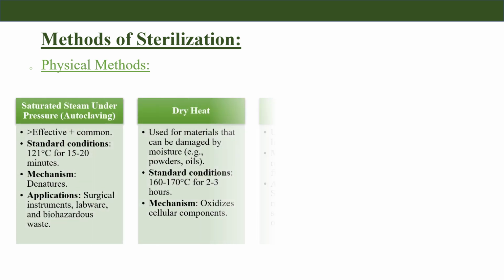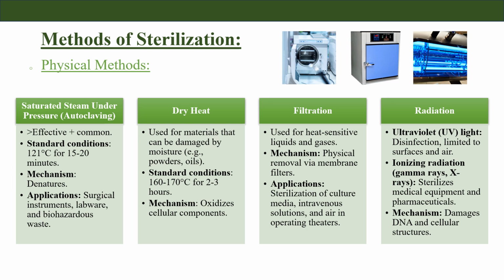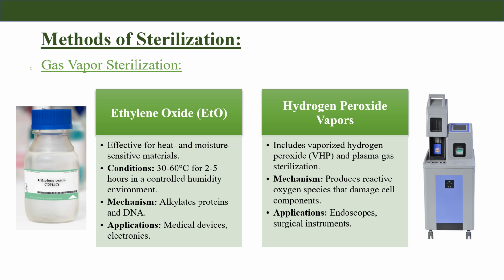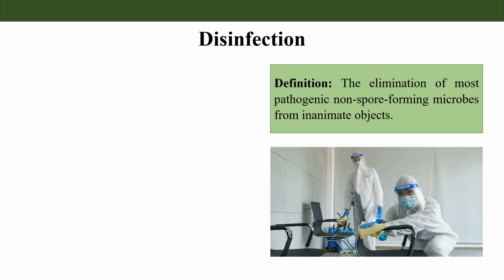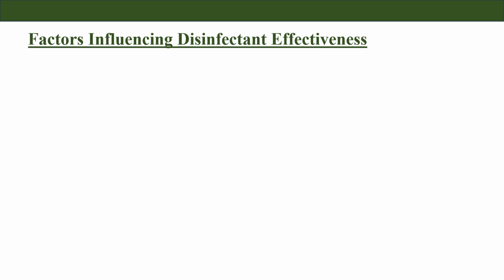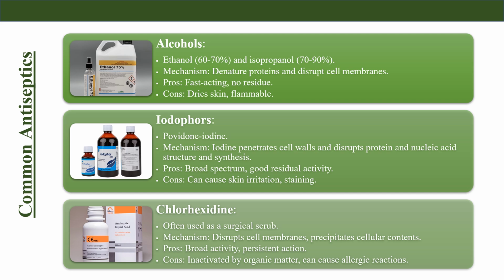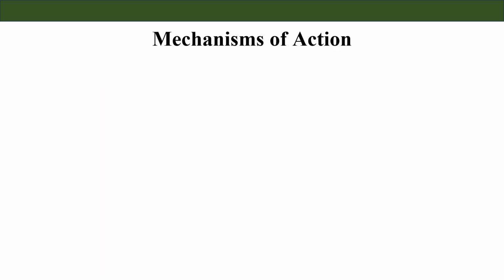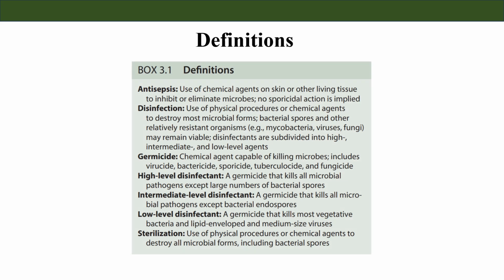DIFFERENTIATE STERILIZATION, DISINFECTION and ANTISEPSIS - Summary CH 3 📑Medical Microbiology Murray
In this video, we provide a detailed summary of Chapter 3 from the book "Medical Microbiology" by Murray, focusing on 🫧Sterilization, Disinfection, and Antisepsis🫧. We explore the essential techniques and principles of these critical processes in medical microbiology.

💬 Which chapter would you like us to summarize next? Let us know your suggestions in the comments.

📢 Share the video with your friends and colleagues so everyone can benefit from this information.